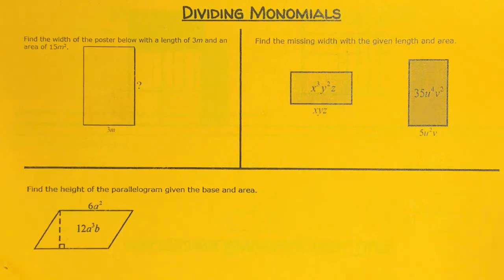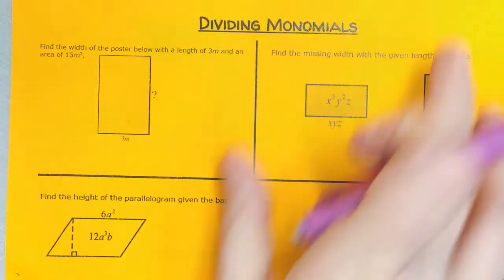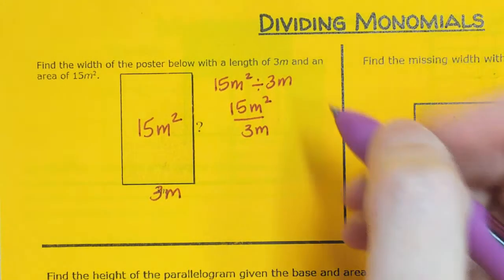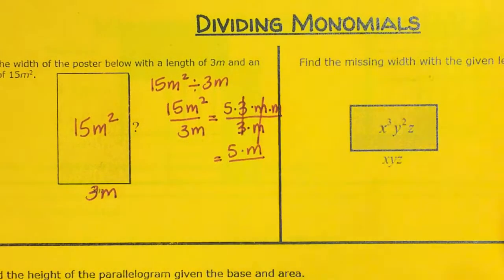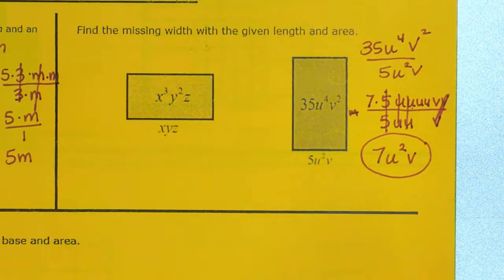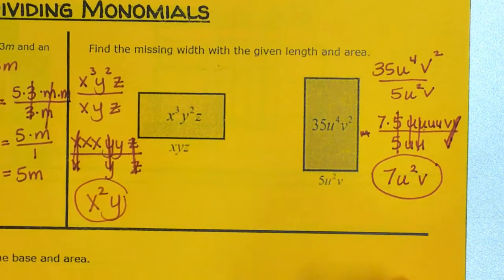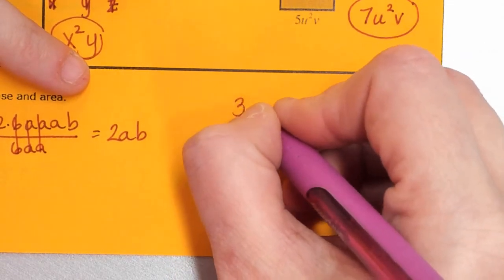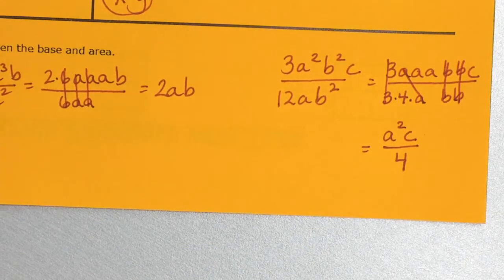Dividing Monomials - Simple